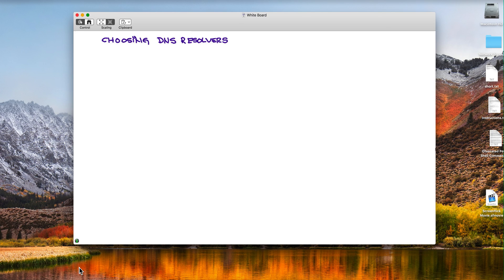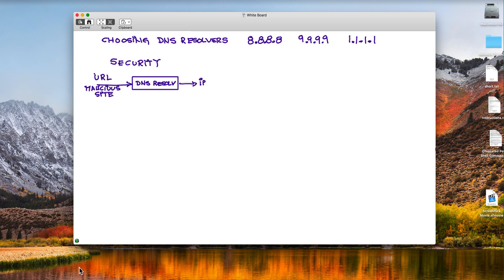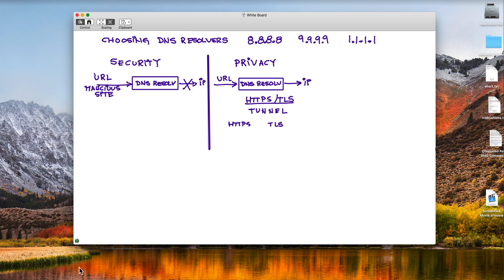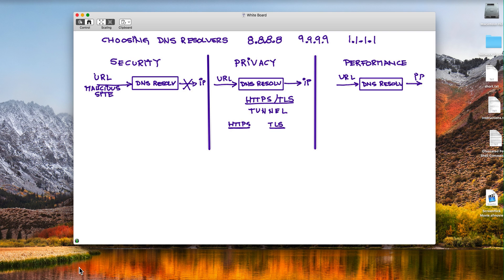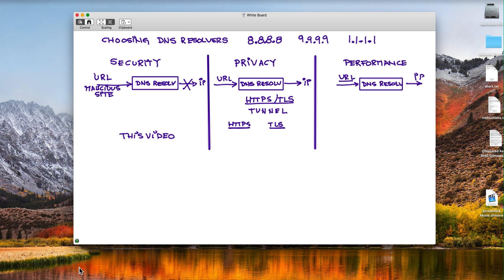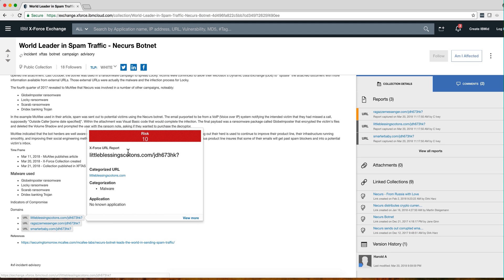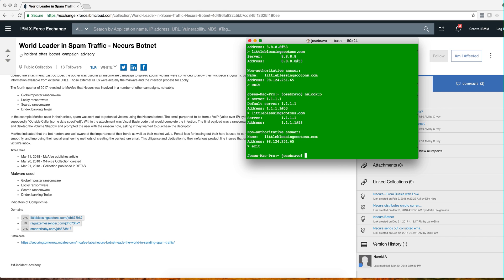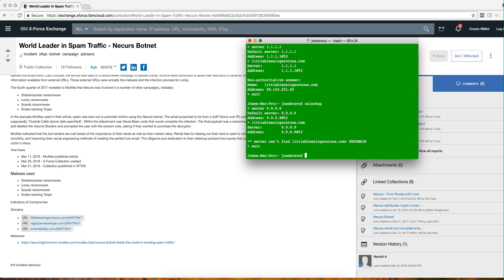DNS Resolvers Part 1, Threat Protection